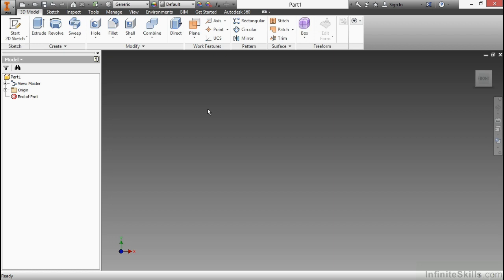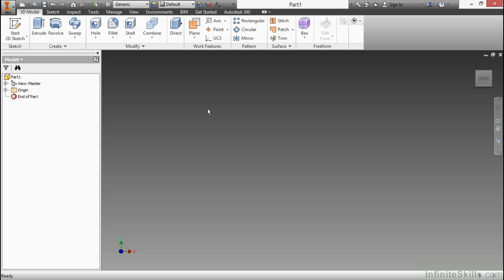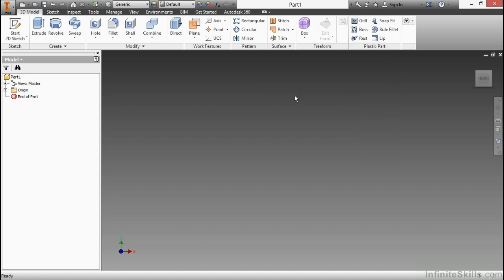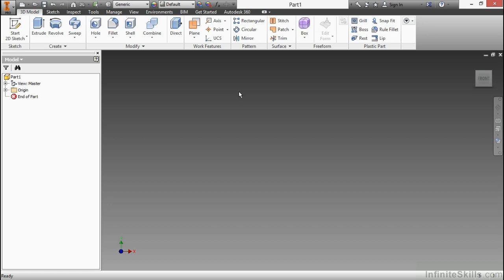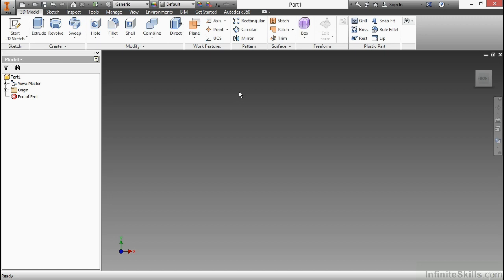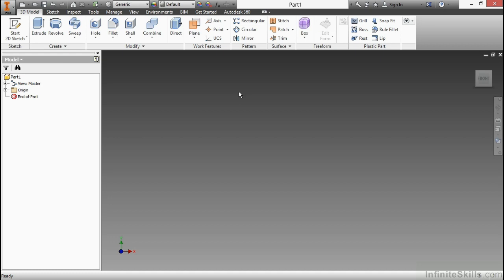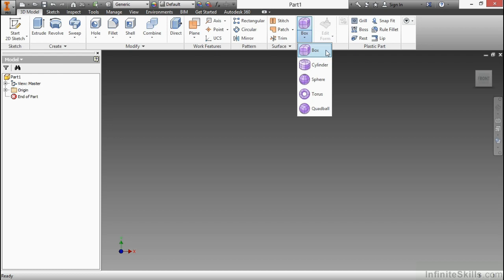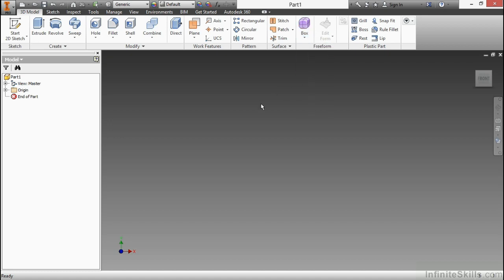Autodesk Inventor - Tooling and Plastic Design Tutorial | Plastic Part Features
Want access to all of our Inventor training videos? Visit our Learning Library, which features all of our training courses and tutorials

More details on this Autodesk Inventor - Tooling and Plastic Design training can be seen This clip is one example from the complete course. For more free Inventor tutorials please visit our main website. YouTube